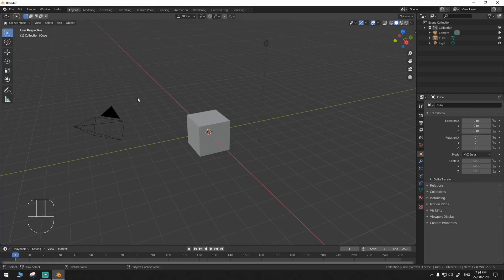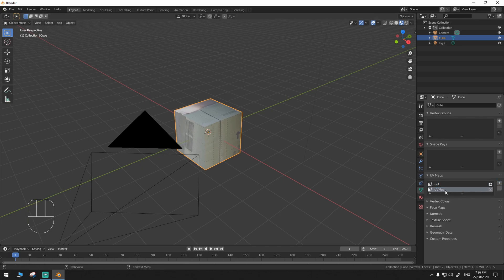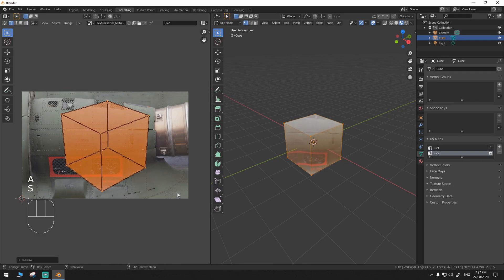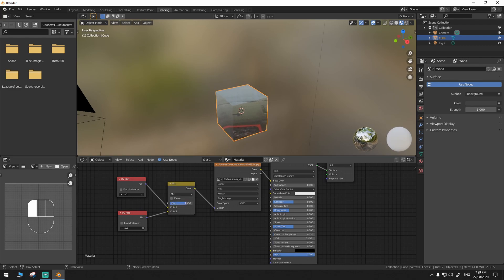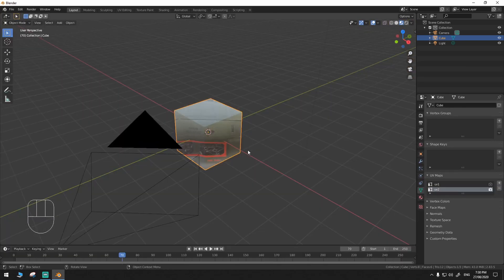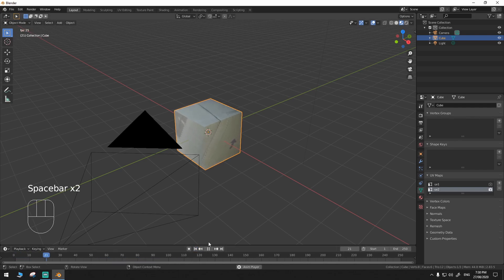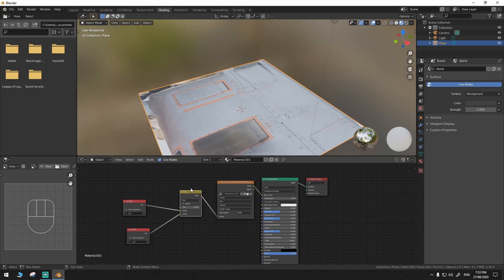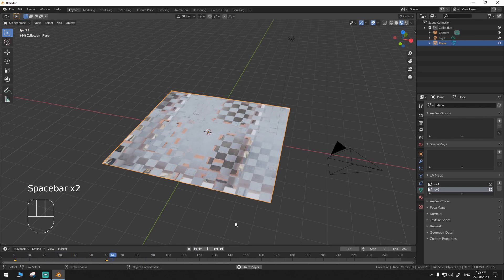How to Animate UV Maps in Blender - Tutorial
In this video I demonstrate a way to animate UV maps. I do not have any particular use for this at the moment but I smiled like clown when I discovered it while playing around Blender. I guess knowing that a trick like this exist is enough to make me happy :)